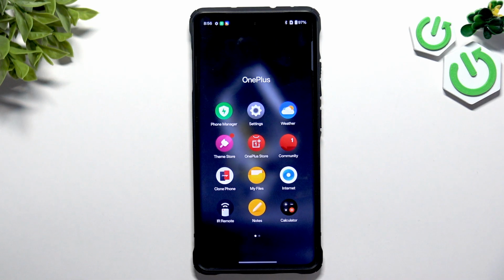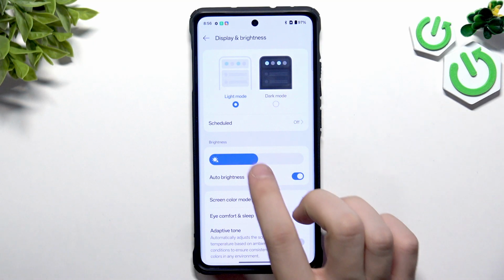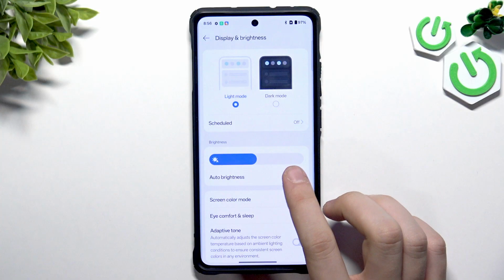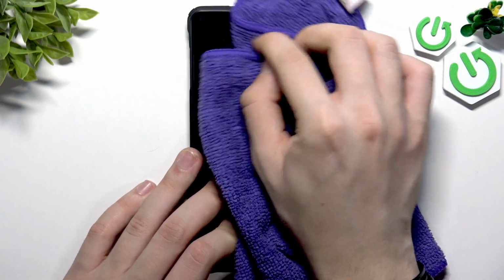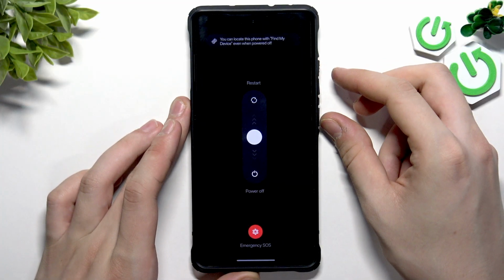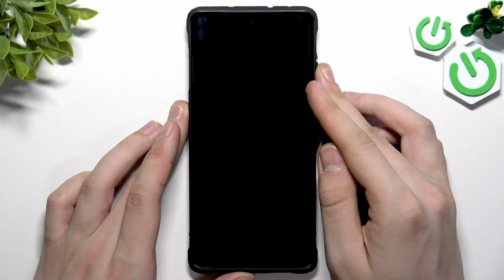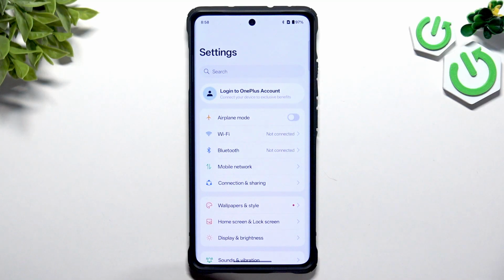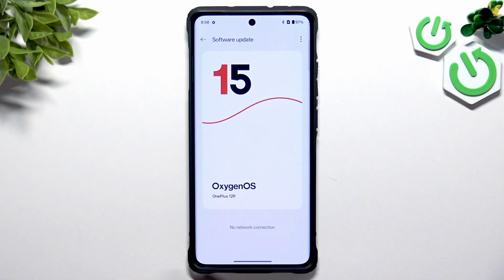OnePlus 12R: Auto Brightness Not Working Fix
In this video I show simple and fast steps to fix Auto Brightness when it stops working on your OnePlus 12R. You'll learn how to open Settings → Display & Brightness, toggle Auto Brightness off and on, clean the ambient light sensor near the front camera with a soft cloth, restart the phone to refresh sensors, and check for software updates that may include a bug fix. These quick checks solve most brightness problems without advanced tools.

How to fix auto brightness not working on OnePlus 12R?
How to clean the ambient light sensor on OnePlus 12R?
How to check for software updates on OnePlus 12R to fix brightness issues?

0:00 Introduction - problem overview
0:15 Open Settings on OnePlus 12R
0:21 Go to Display & Brightness
0:29 Find and toggle Auto Brightness off and on
0:51 How to test brightness after reset
1:04 Clean the ambient light sensor (near front camera)
1:19 Restart the OnePlus 12R to refresh sensors
2:06 Check System → Software update for fixes
2:42 Final tips and wrap up